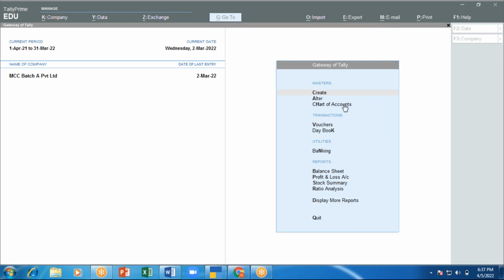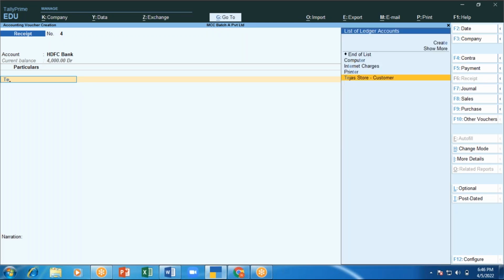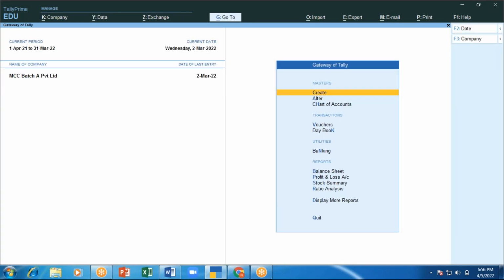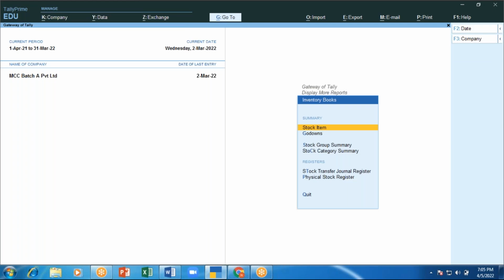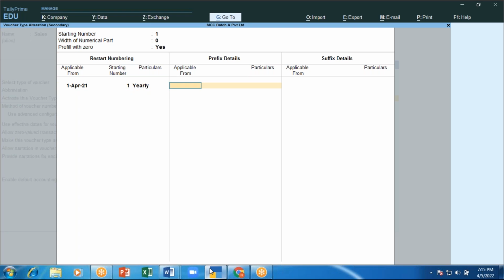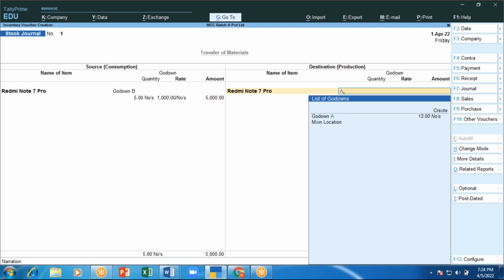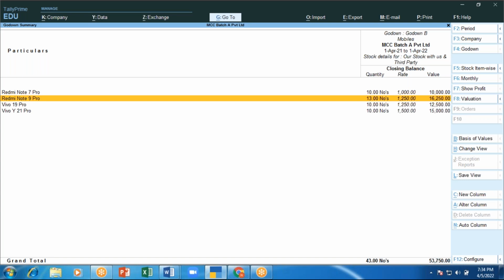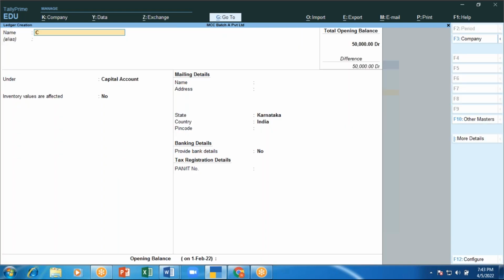Tallyprime 5th Apr Mcc Shamily